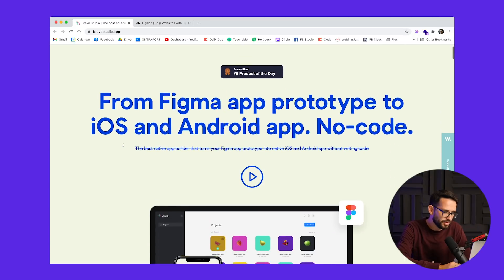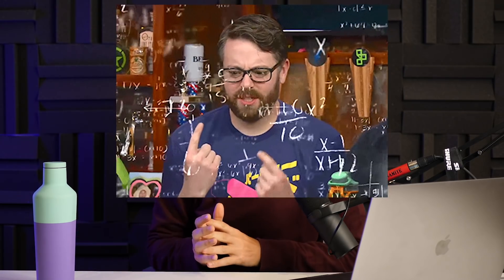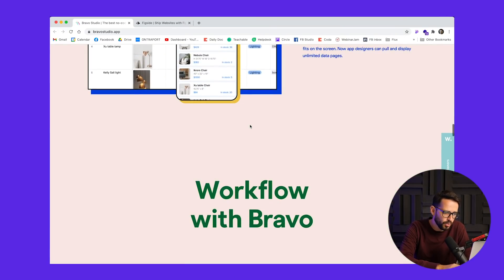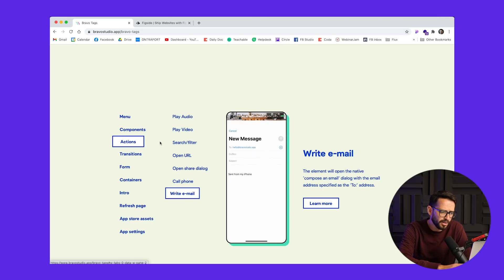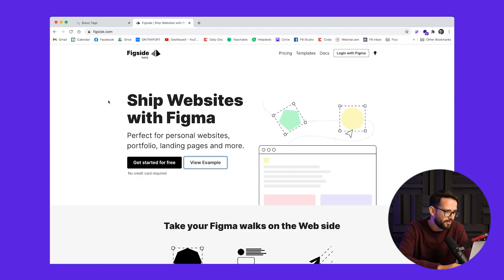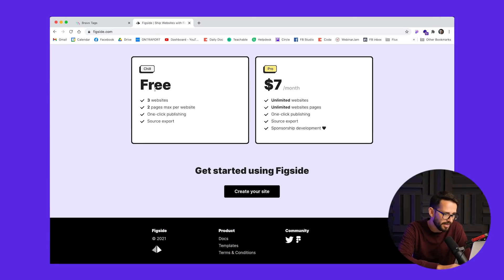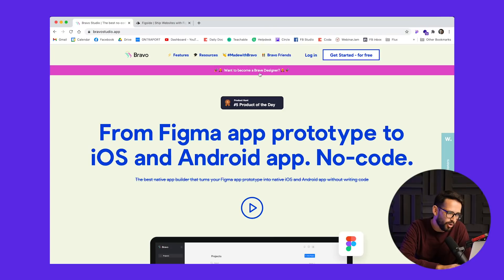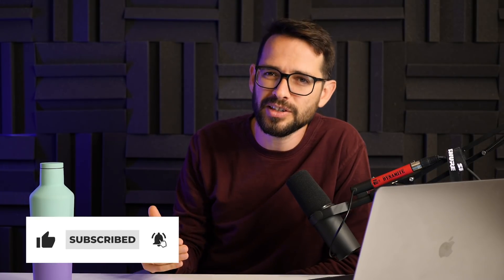From Designer to “MVP Builder”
Today I bring you two incredible tools that work with Figma and allow you to launch your own apps & websites right from Figma.

You read that right.

This is such incredible innovation, especially for designers who regularly generate new mobile app ideas but can't develop to test them out on real people.

Bring your Figma app designs to life and publish them on both the App Store and Google Play Store.

Convert a landing page designed in Figma into a real-life functioning website. Super useful for short one-page portfolios or resumes.

Looking to build more than just a short website? Consider learning Webflow through our masterclass

Timestamps:
00:00 Intro
1:37 Bravo.studio
4:10 Figside